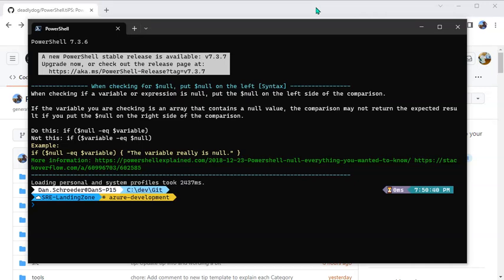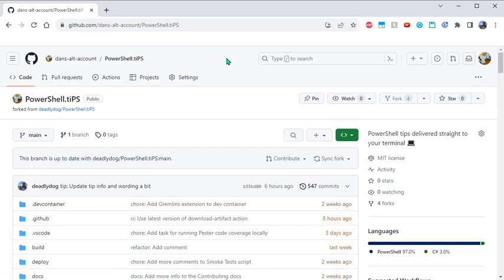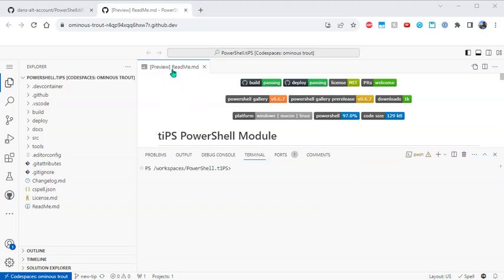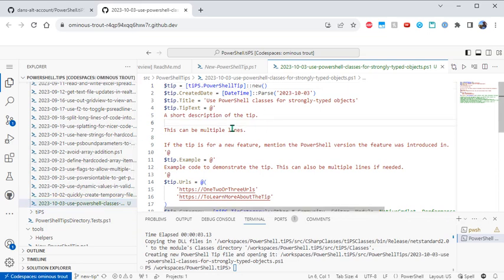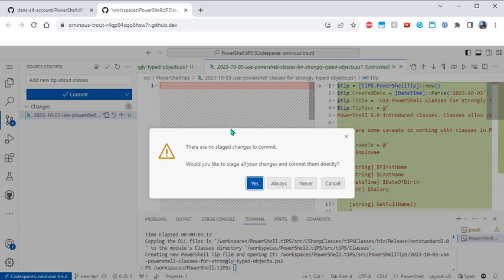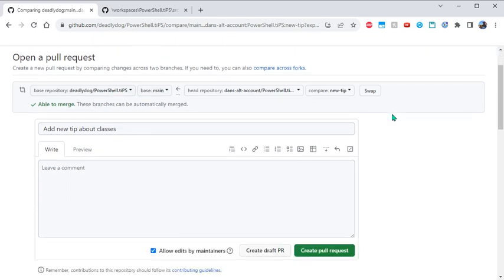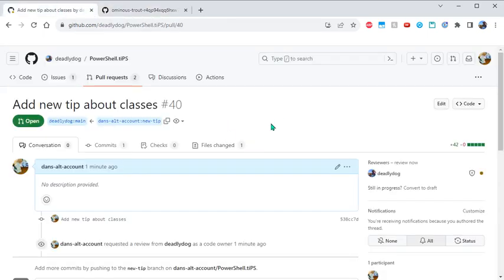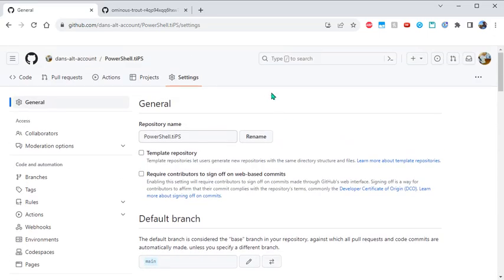PowerShell tiPS module - How to add your PowerShell tips to share them with the world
This video walks through opening a GitHub pull request to add a new PowerShell tip to the tiPS PowerShell module. It uses GitHub Codespaces so that you do not need to clone any code to your local machine or have any of the dependencies installed, such as the .NET SDK installed on your PATH.

UPDATE: You can now submit tips through the web form

⏱ Timestamps
00:00 What the tiPS PowerShell module is
00:30 Forking the PowerShell.tiPS repository
01:20 Create a new branch
01:58 Create GitHub Codespace
02:35 Create the new tip file
03:55 Enter tip information
05:01 Commit and sync tip
05:56 Create the pull request
07:17 Cleaning up your Codespace